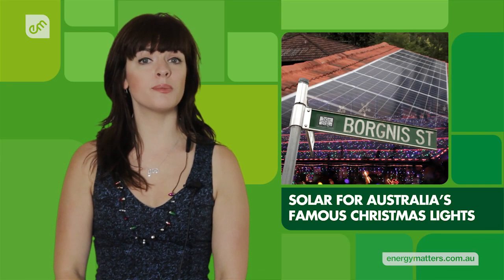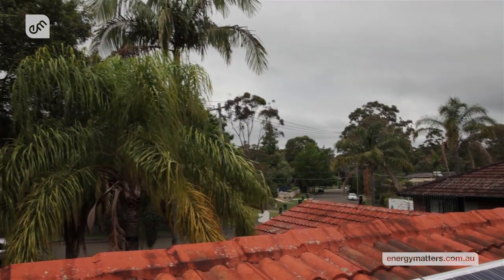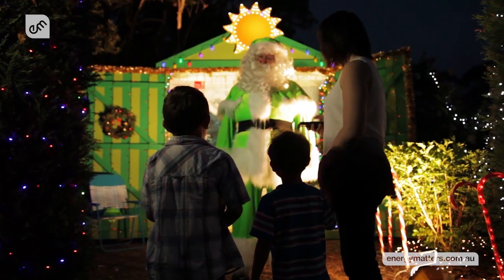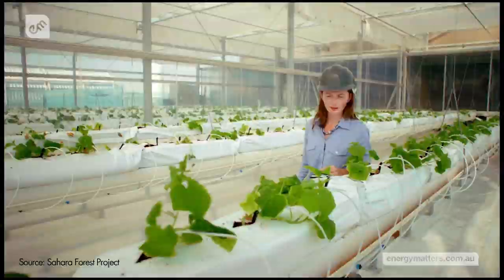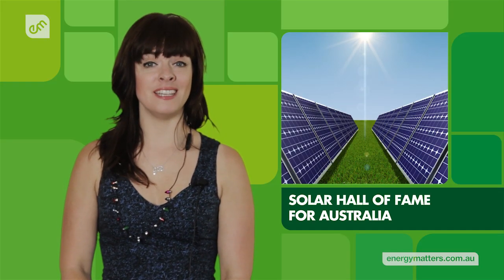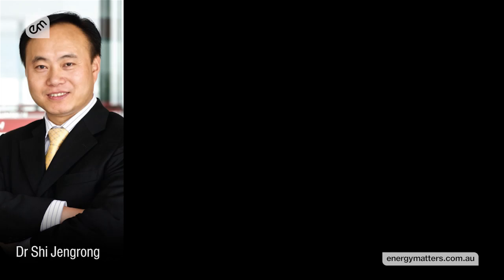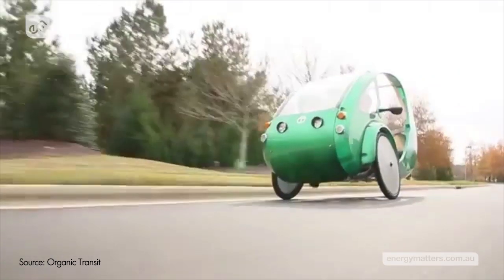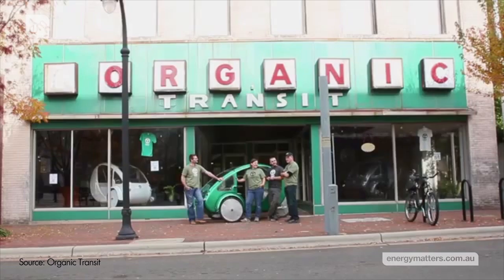Energy Matters Video News - Episode 77 - December 12, 2012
Virginia reports on Australia's famous Christmas lights street going solar, cucumbers grown with solar power and sea water, the launch of the Australian Solar Hall of Fame and the ELF - a solar/pedal hybrid vehicle.  For further details of these stories and more,